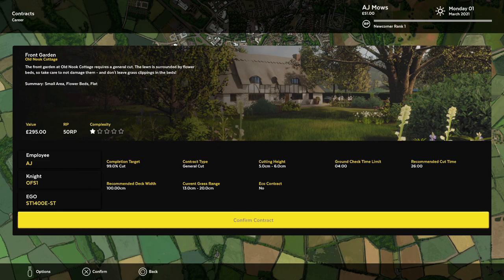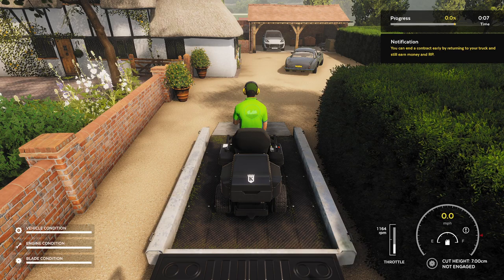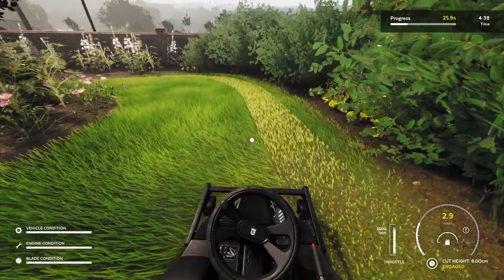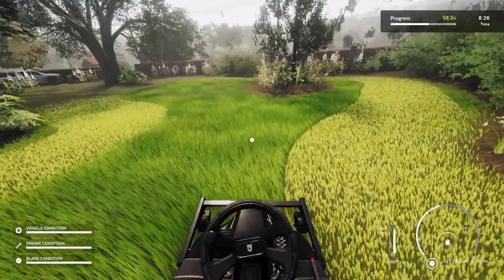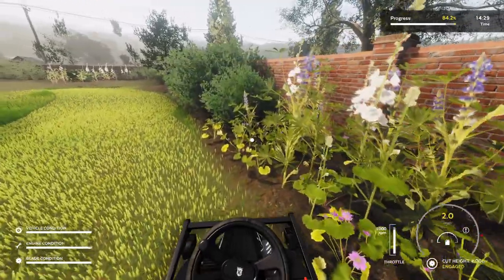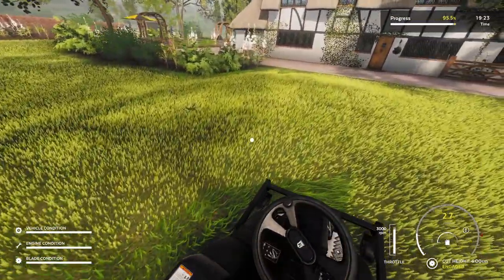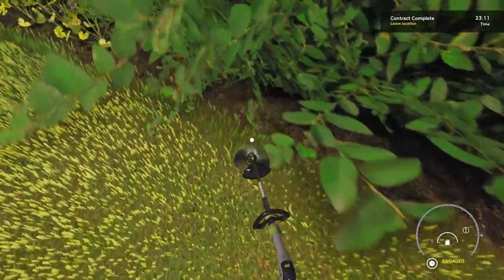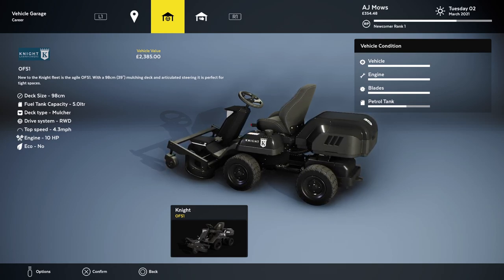Lawn Mowing Simulator - The First Mow!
First look at Lawn Mowing Simulator on PS5 now I've got my ride on lawn mower and a strimmer. Reckon I'll get invited back to mow this one again soon. Happy mowing!